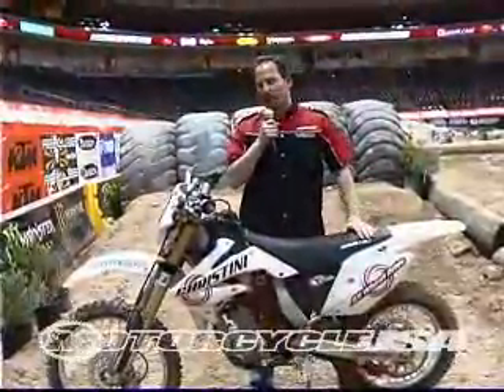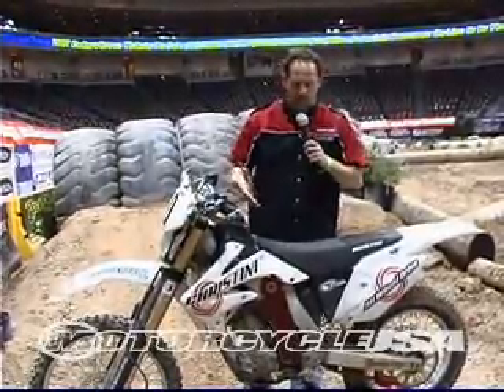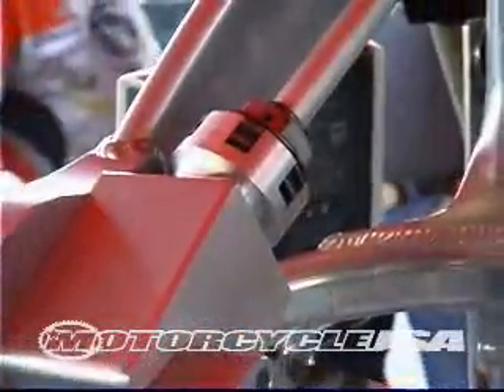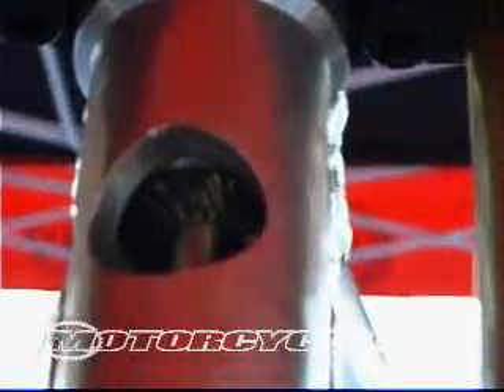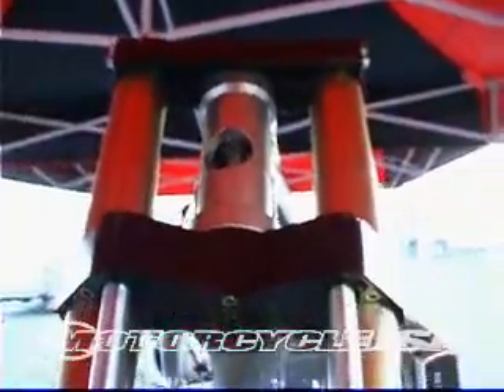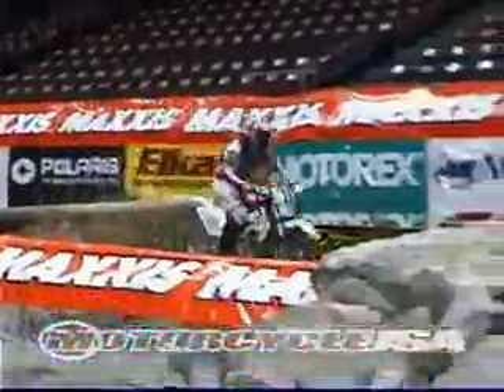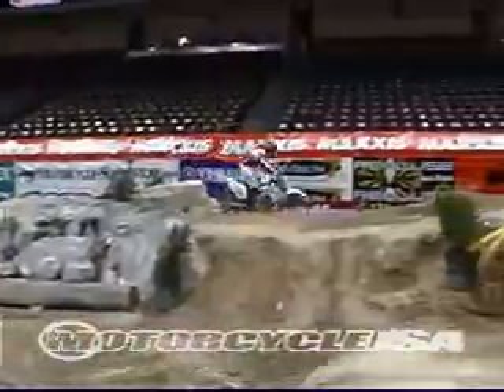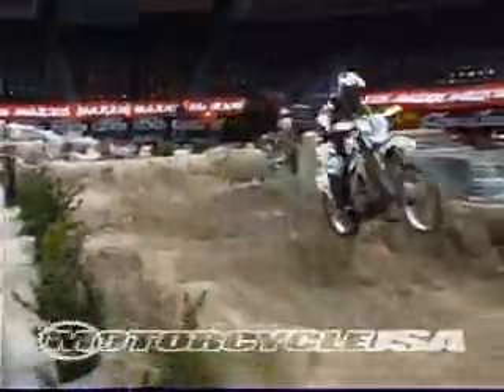Moto Christini Tração 2x2 (2_AWD)-by gurgel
Com Dupla tração Para Enduro Indoor sucesso das motos.